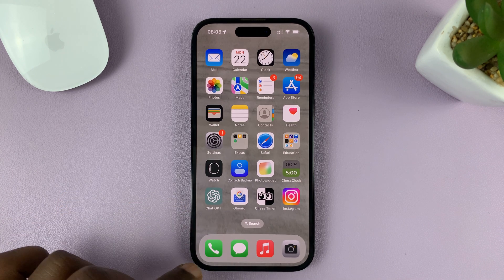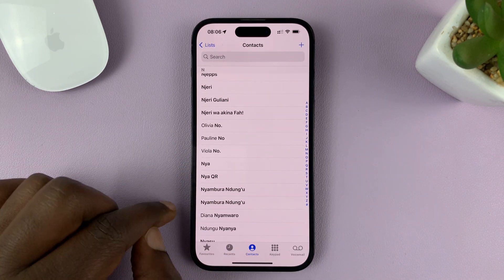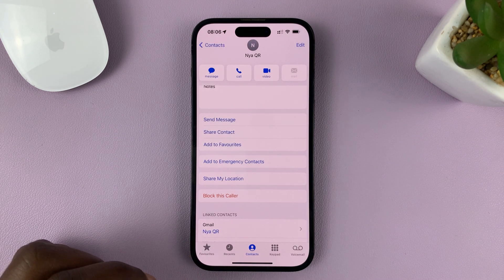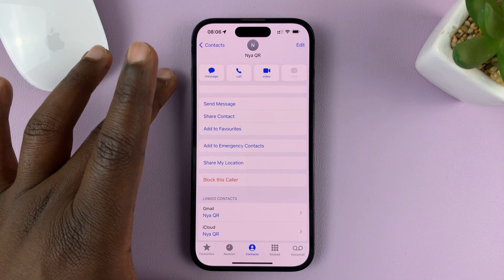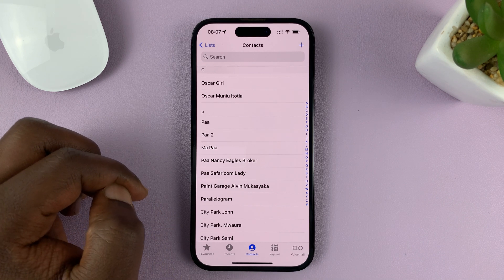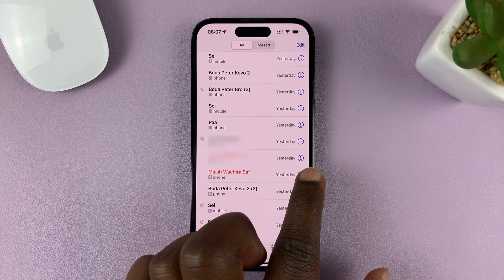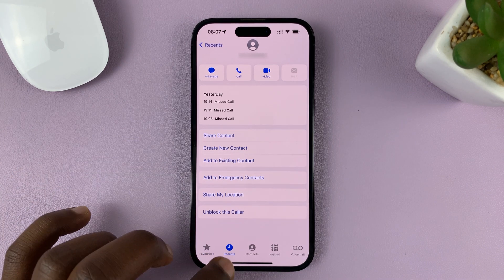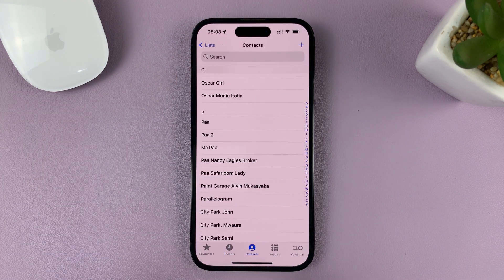How To Block Contact/Phone Number On iPhone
Learn how to block contact or phone number on your iPhone.

Blocking unwanted contacts or phone numbers is an effective way to maintain your privacy and avoid unnecessary disturbances. Whether it's a persistent telemarketer, an ex-partner, or someone you want to avoid, blocking contacts or phone numbers can be a helpful feature on your iOS device.

How To Block Contacts on iPhone
1: Unlock your iPhone: Wake up your iPhone and unlock it using your passcode, Touch ID, or Face ID.

2: Open the "Phone" app: Locate the green Phone app icon on your home screen and tap on it to open the app.

3: Go to the "Contacts" tab: At the bottom of the screen, you'll see several tabs. Tap on the "Contacts" tab, which is represented by a silhouette of a person.

4: Find the contact to block: Scroll or search through your contacts to find the specific contact you want to block.

6: Confirm the block: A pop-up window will appear, providing information about the consequences of blocking the contact. Review the details, and if you still want to proceed, tap on "Block Contact" to confirm.

How To Block Phone Numbers on iPhone
1: Open the "Phone" app: Locate the green Phone app icon on your home screen and tap on it to open the app.

2: Go to the "Recents" tab: At the bottom of the screen, you'll see several tabs. Tap on the "Recents" tab, which is represented by a clock icon.

3: Find the phone number to block: Scroll through the list of recent calls to find the specific phone number you want to block. You can also use the search bar at the top to quickly locate the number.

4: Tap on the (i) icon: Once you've located the desired phone number, tap on the blue (i) icon next to it. This will open the call details page. On the call details page, scroll down until you see the option "Block this Caller." Tap on it to initiate the blocking process.

5: Confirm the block: A pop-up window will appear, providing information about the consequences of blocking the phone number. Review the details, and if you still want to proceed, tap on "Block Contact" to confirm.

From now on, any calls, messages, or FaceTime requests from the blocked phone number will be automatically blocked, and you won't receive notifications from them.

Galaxy S23 Ultra DUAL SIM 256GB 8GB Phantom Black:

Samsung Galaxy A14 (Factory Unlocked):

Cell Phone Tripod Adapter